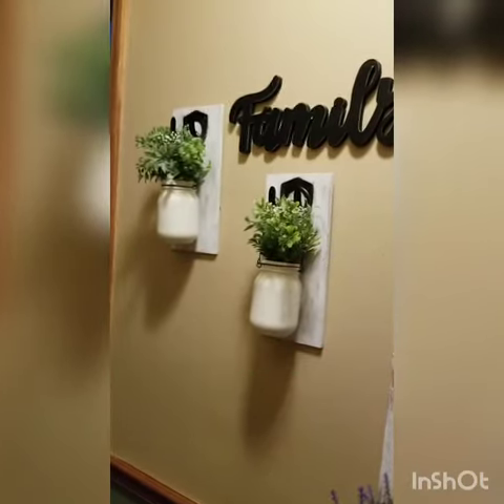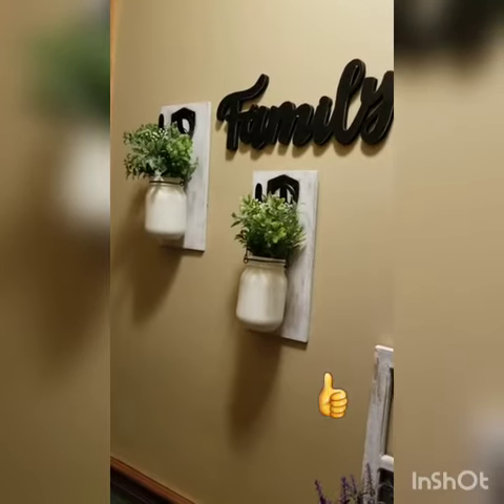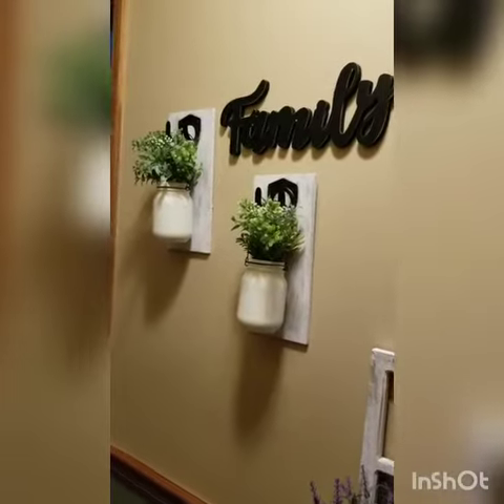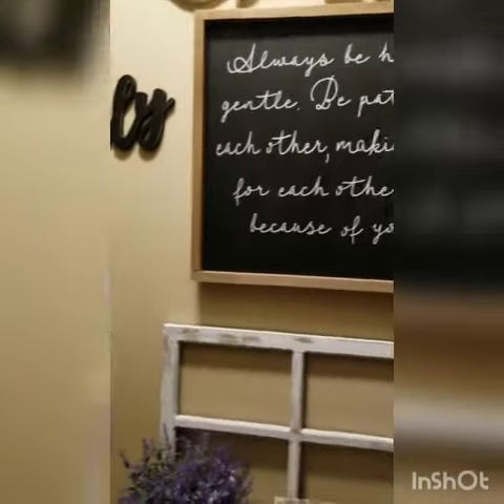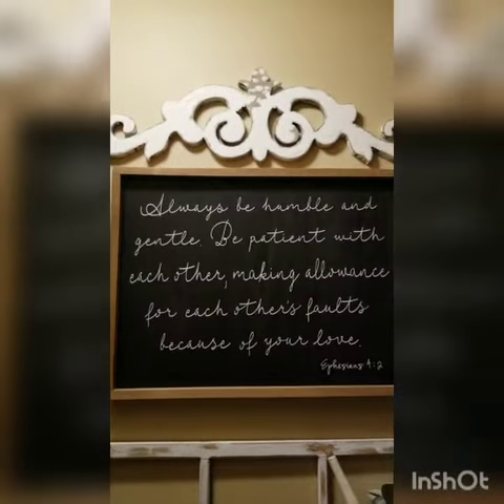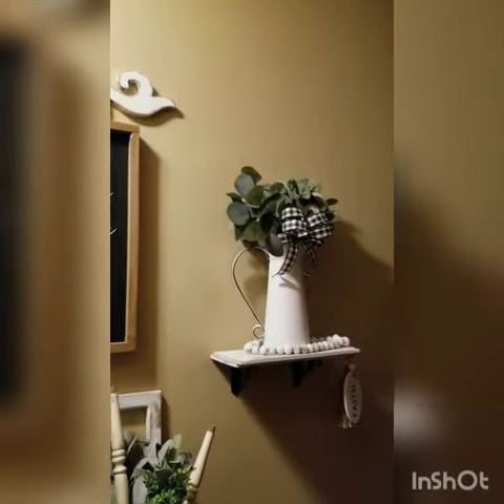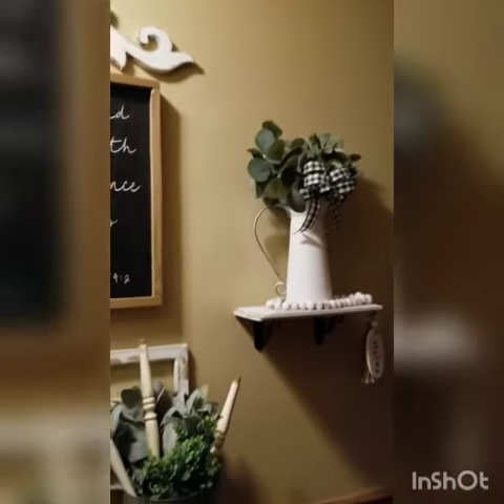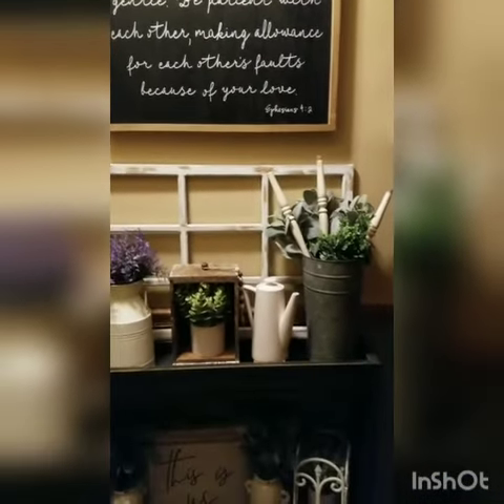it's a must see you don't want to miss out.. please subscribe 👍❤🥰